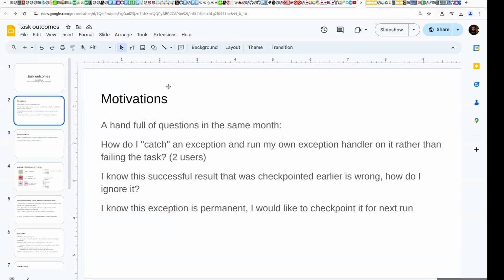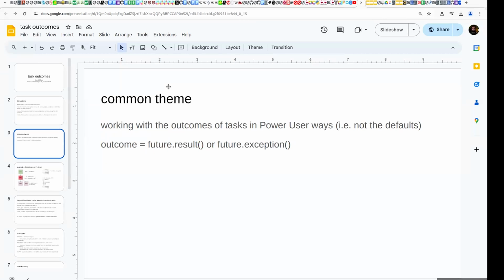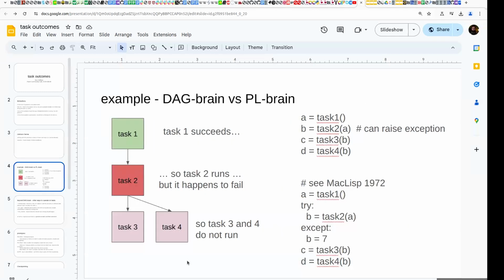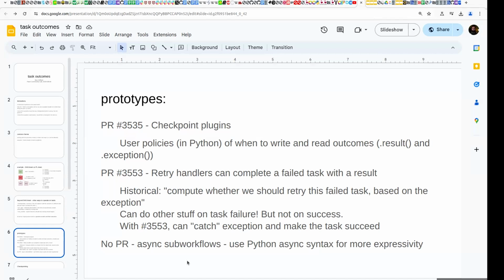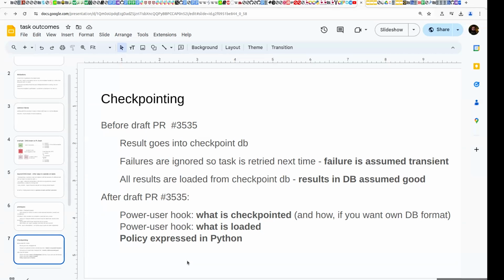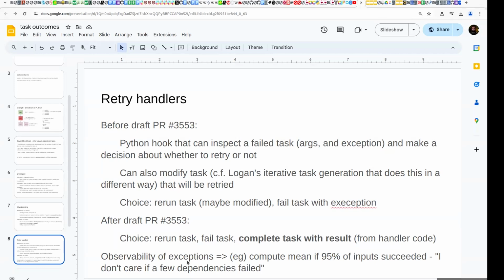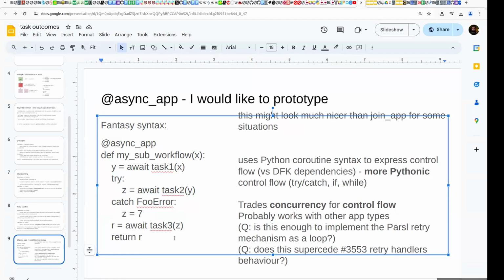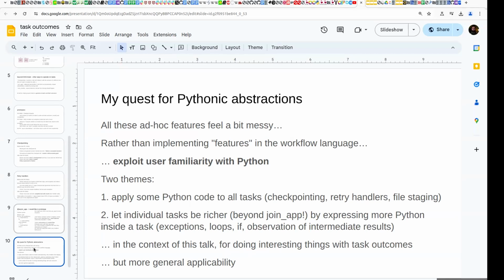Meta-Results: Checkpointing and Inspecting Errors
In the past month, a few questions have come up from different groups about dealing with task outcomes more than the default of passing on successful results and failing on exceptions when using Parsl, such as:

How can I tell Parsl that some of its checkpointed results are actually wrong and that some failures should be checkpointed because that error means the task will never run successfully?

How can I pass on an exception to the next task rather than abort the whole pipeline?

In this talk, Ben Clifford will discuss how dealing with this might fit into Parsl.